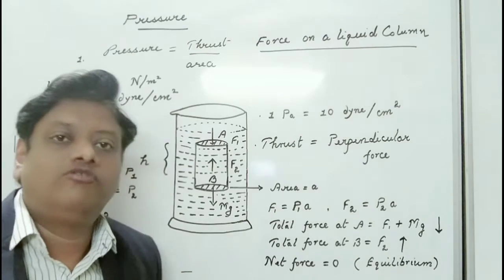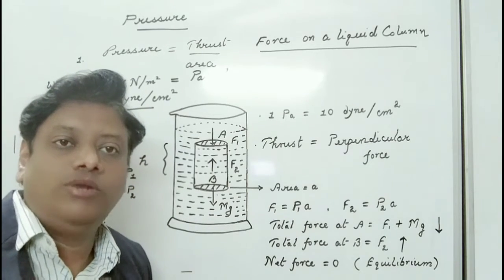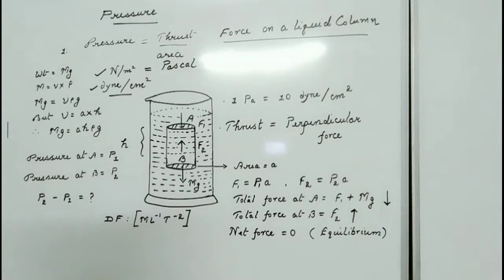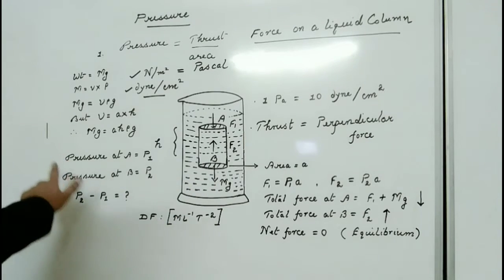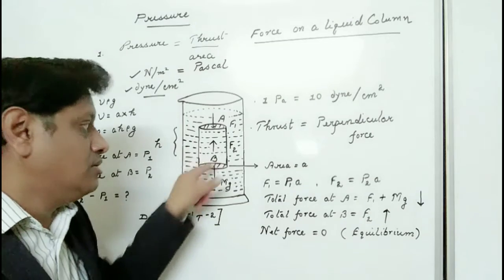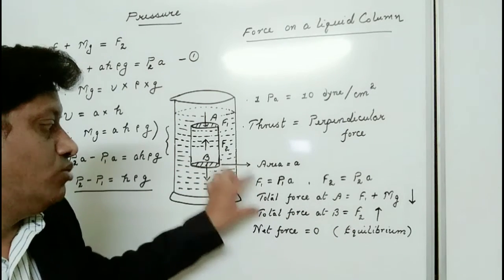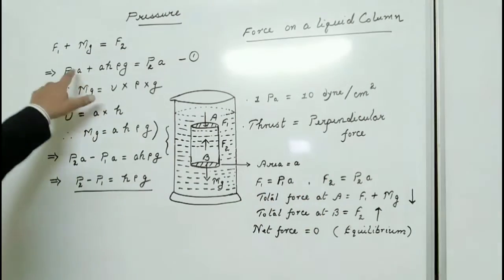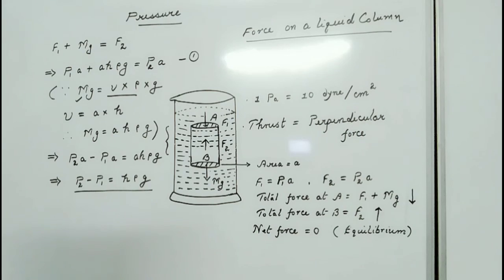Presure on a Liquid Column